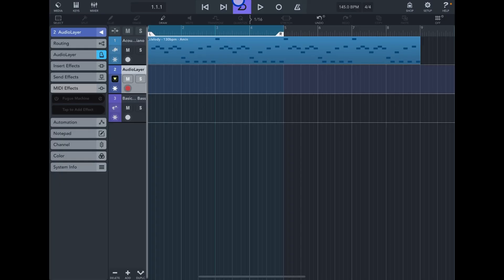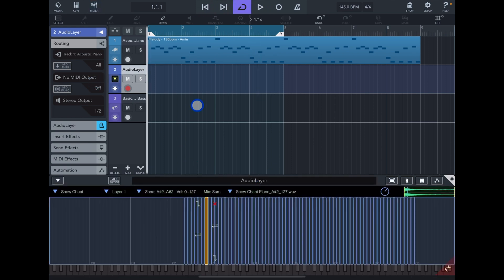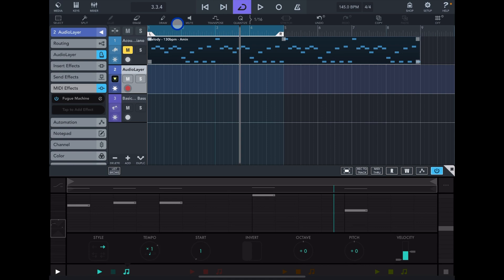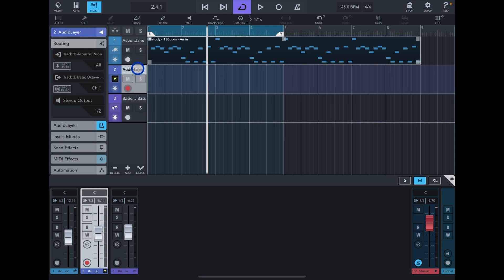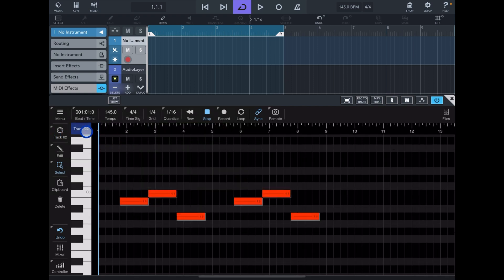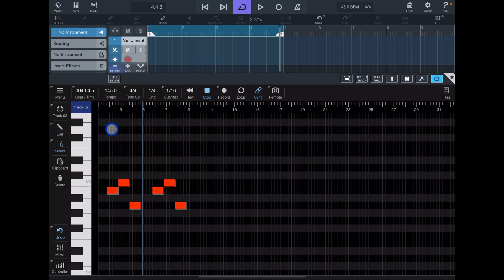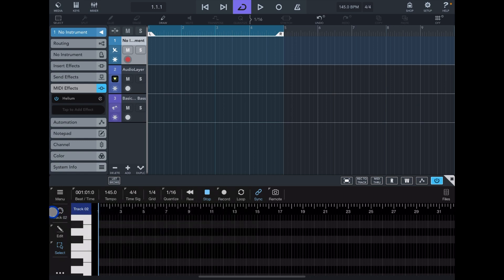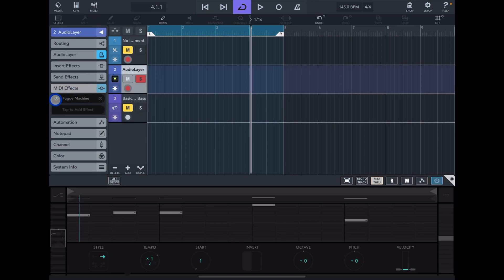Cubasis 3.3 Advance Midi Routing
Cubasis 3.3